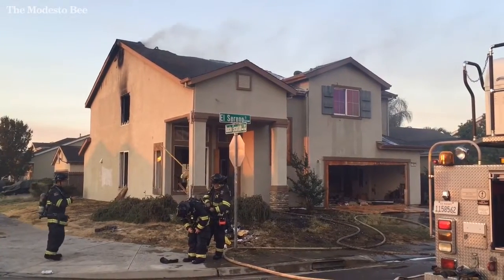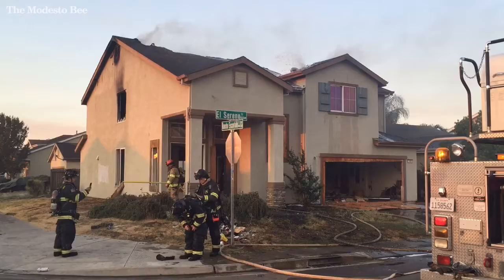Two-alarm house fire in Modesto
Modesto and Ceres firefighters battle blaze in vacant two-story home west of Hanshaw Middle School.